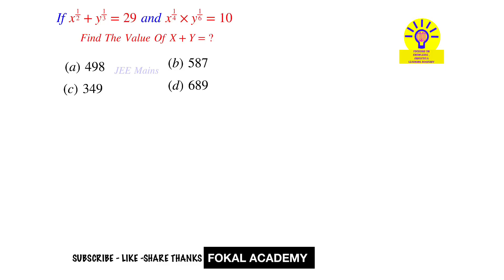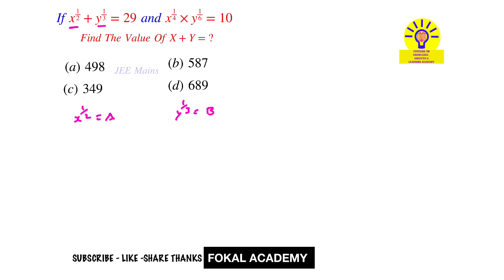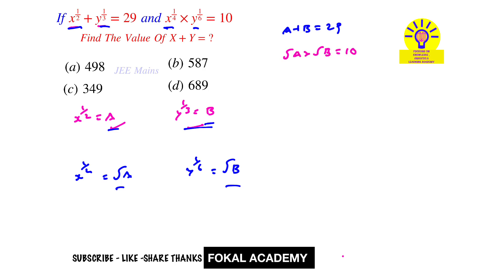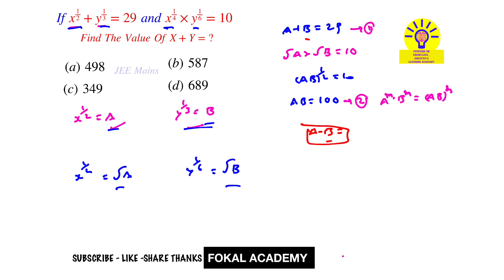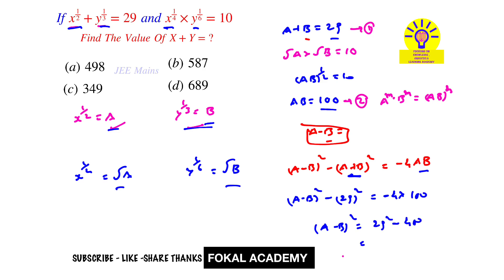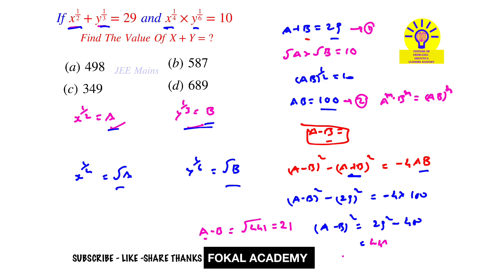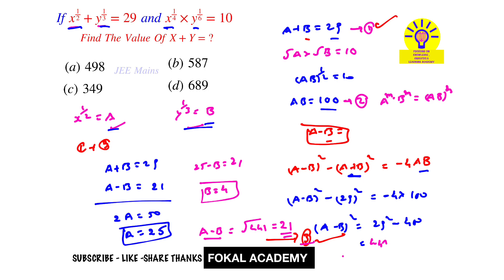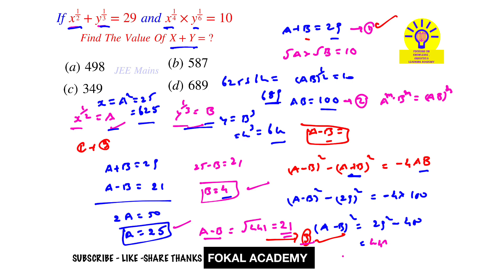Algebraic Expression Solved Problem || How To Find X+Y Value | IIT JEE Mathematics